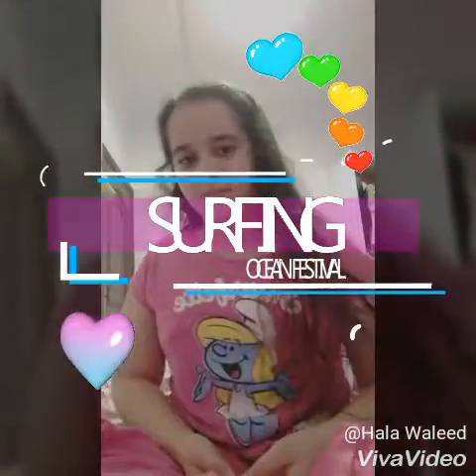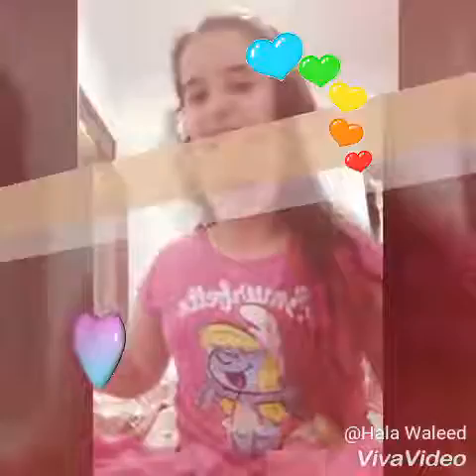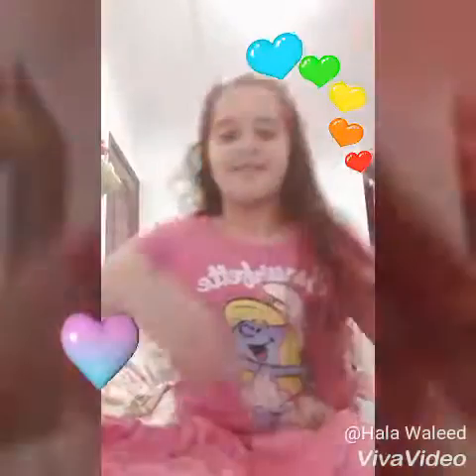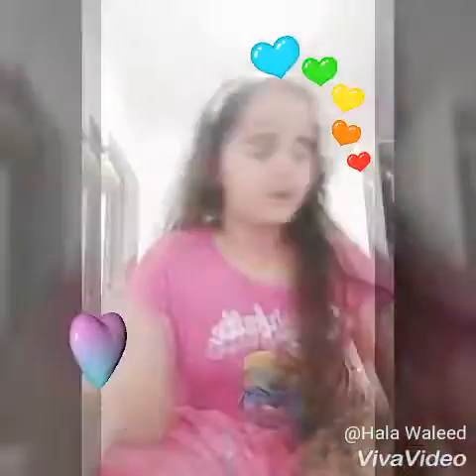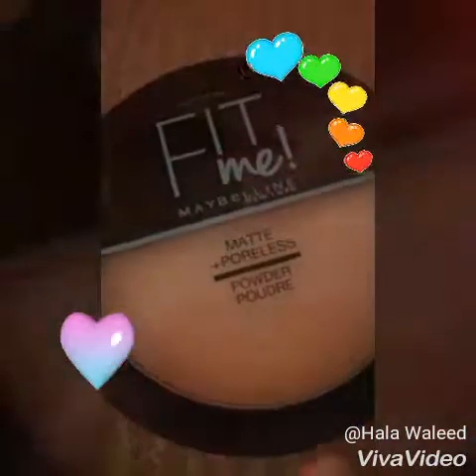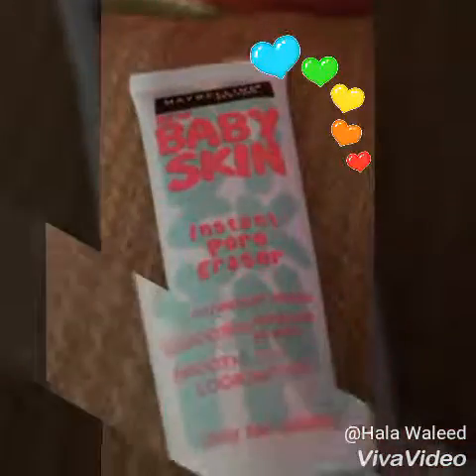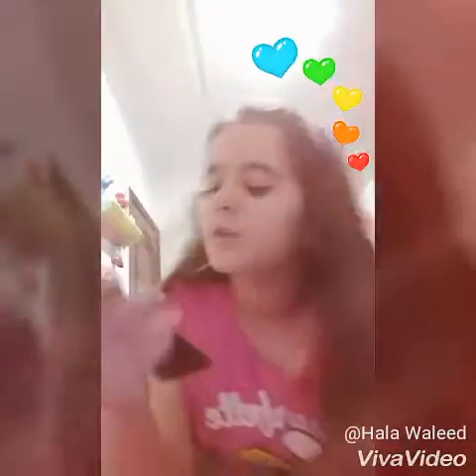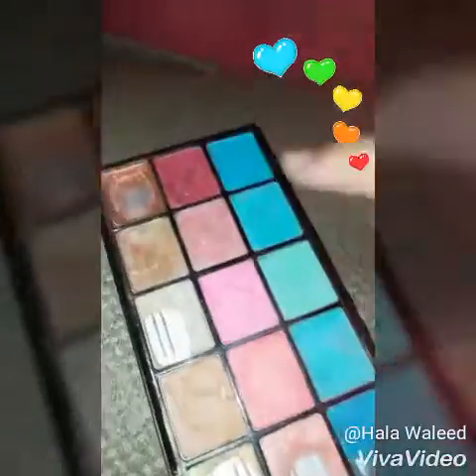What I'm going to wear make up in my birthday!!💗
Thx for watching and hope u enjoyed the vid! I'm going to upload TWO vid today!!❤